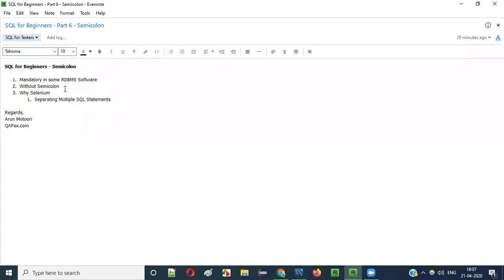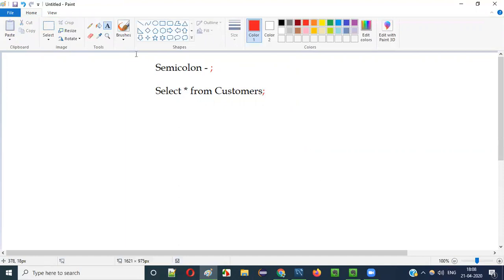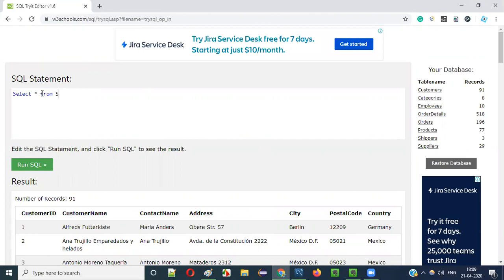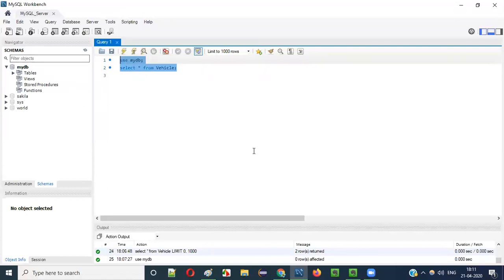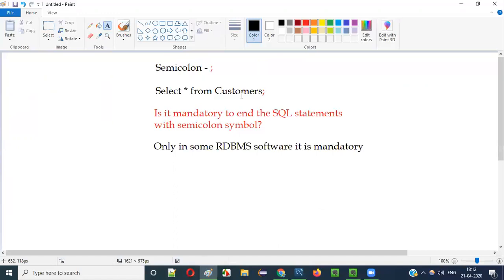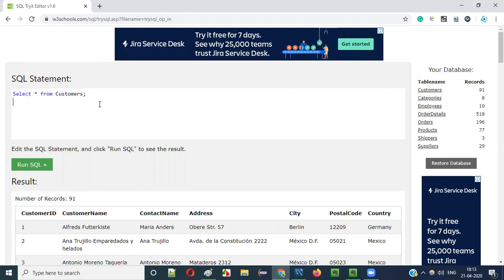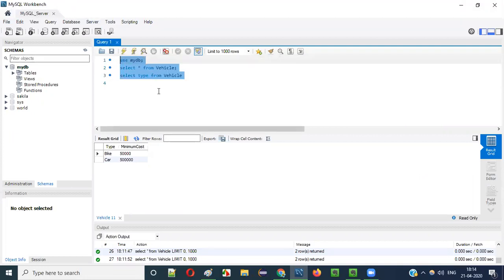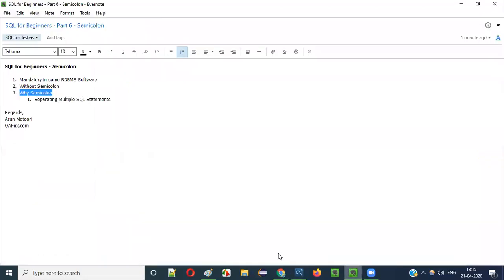SQL - Part 6 - Semicolon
In this video, I have explained and practically demonstrated the importance of using the semicolon at the end of the SQL Statements.